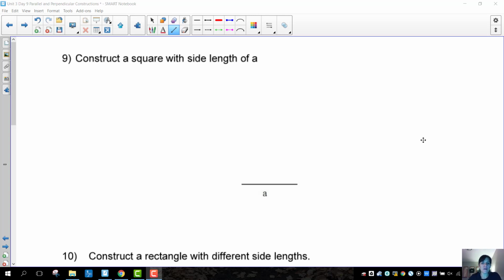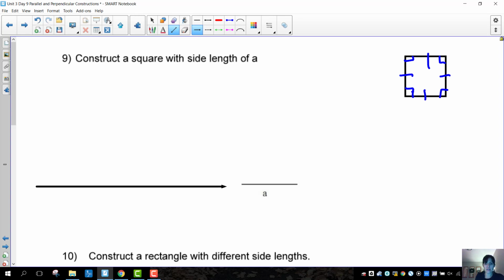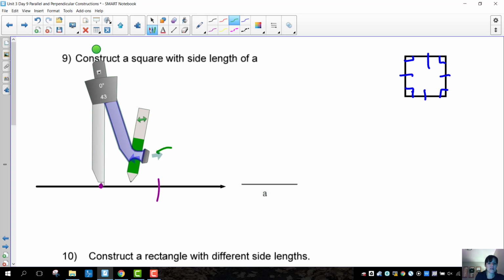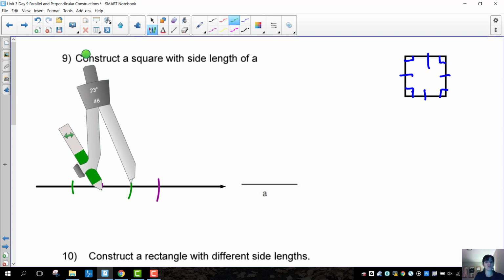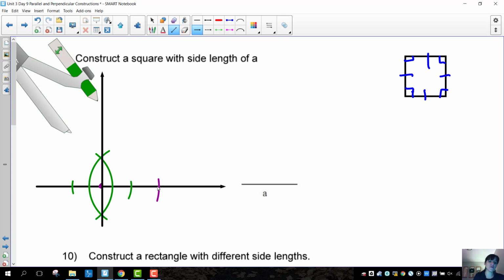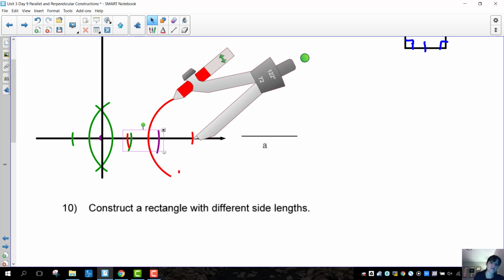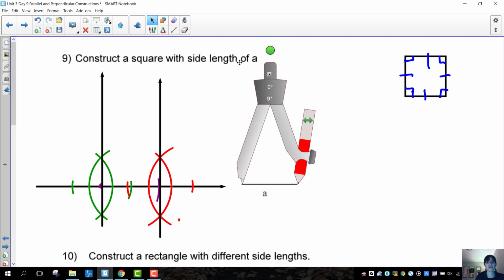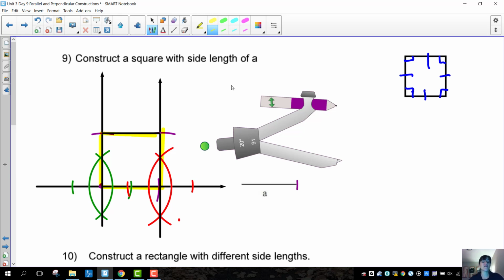Unit 3 Day 8 Rectangle Construction